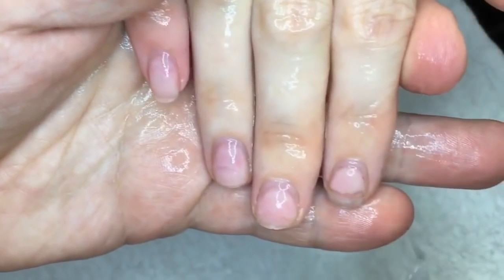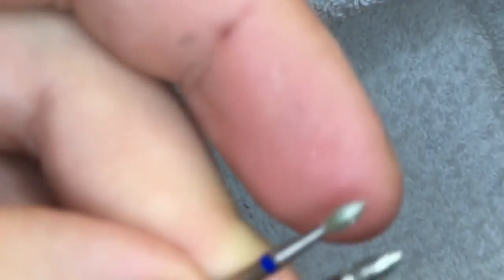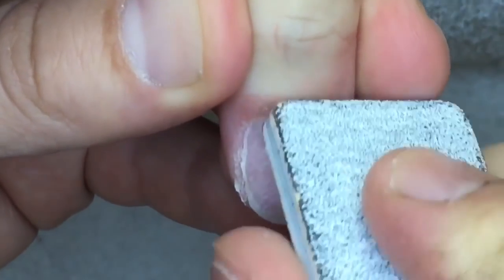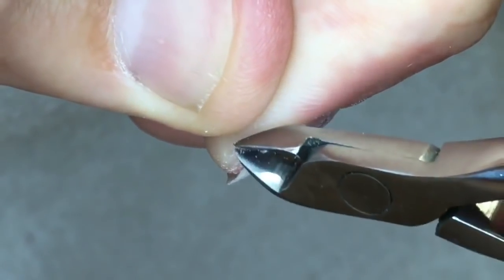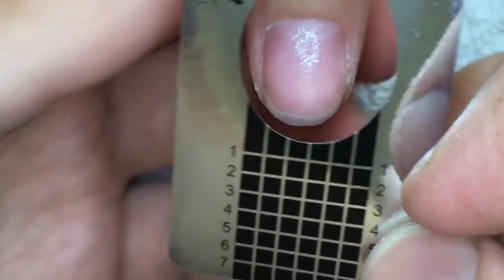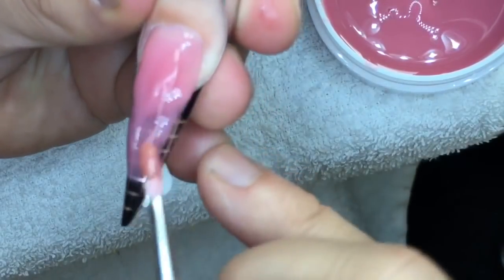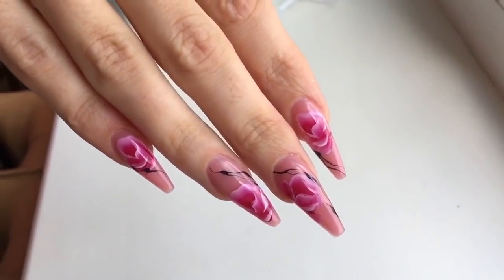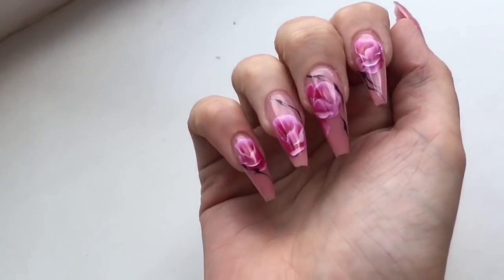Perfect Long Balerinas Gel Nail Set Tutorial By Professional